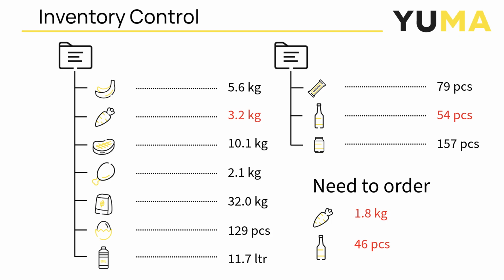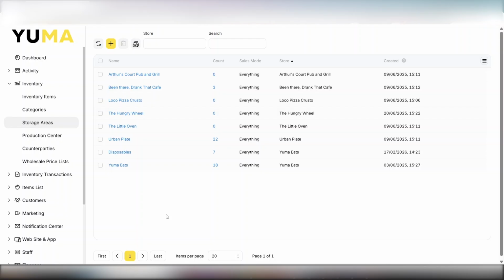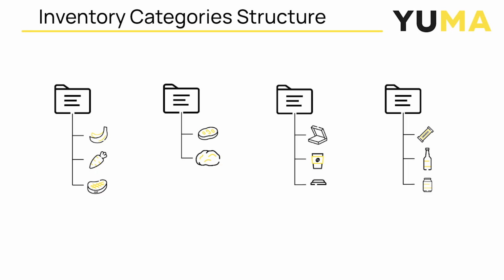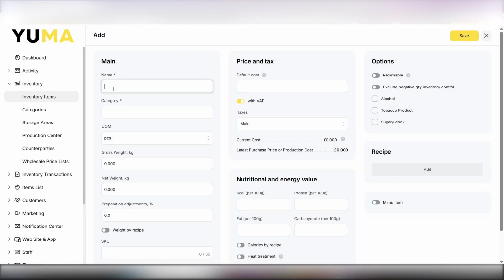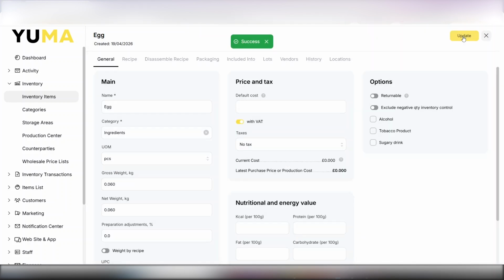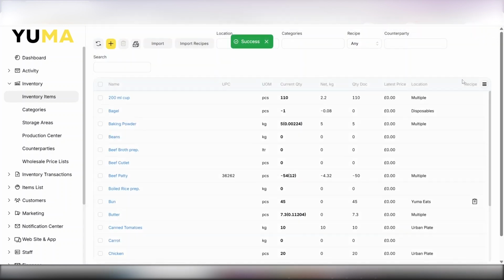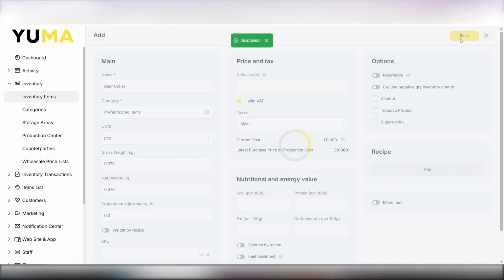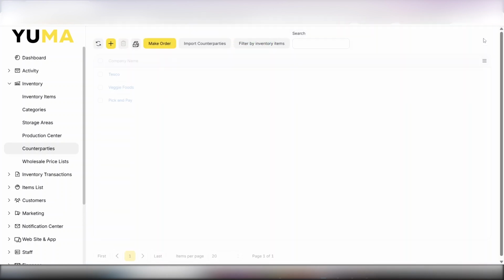Inventory Items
In this video, we’re going to walk through how to set up your inventory in YUMA and get everything ready to track your stock properly:
00:05 - Setting up your Inventory
00:58 - Storage Areas
01:50 - Organising your Inventory
02:42 - Creating Inventory Items
04:03 - Packaging and Pack Sizes
04:55 - Ingredients vs Prepped Items
06:11 - Suppliers Setup